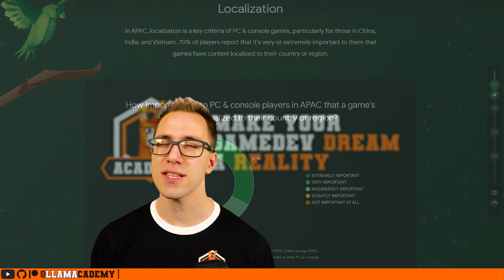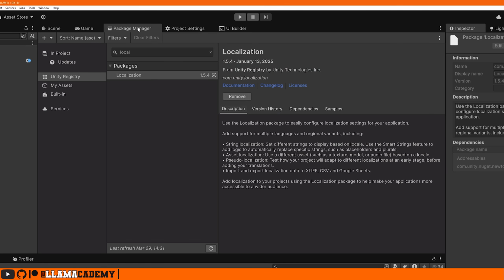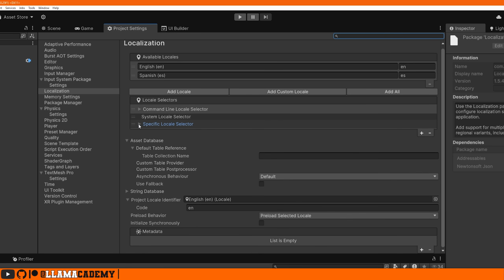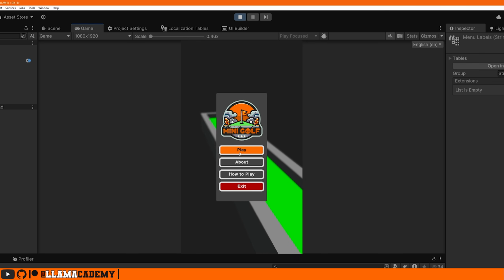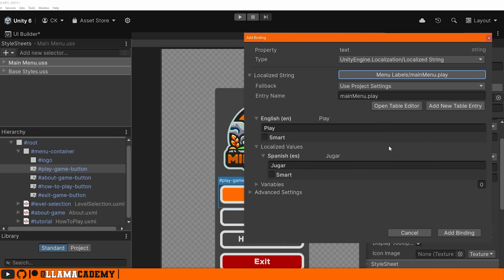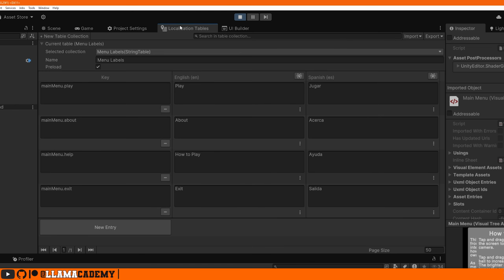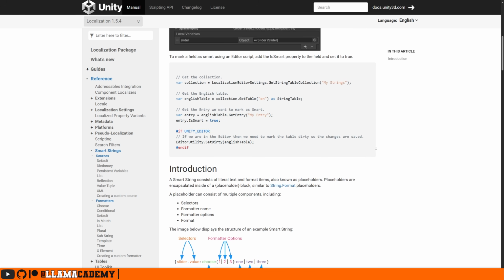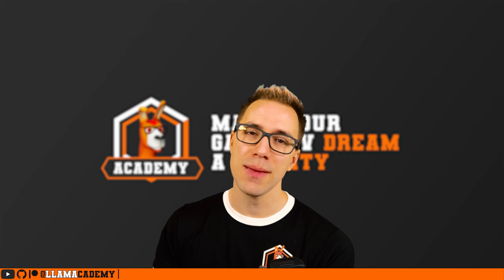Unity Localization Tools | Learn How to Localize Your Game | Unity Tutorial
In this video you'll learn about the Unity Localization Package and how to use it to add translations into your game. Gamers want games in their native language so targeting only English is not good enough!

Did you know? Over 70% of gamers find localization between "very" and "extremely" important to their gaming experience! By using the Unity Localization package you'll boost the likelihood of these gamers buying your game!

Chapters:
00:00 Why You Should Localize
01:20 Set Up the Unity Localization Package
03:00 How to Choose a Locale
03:33 Localization Tables
05:45 Using Localization Tables
07:45 Localization with Dynamic Text
10:17 Closing Thoughts & How to Support LlamAcademy